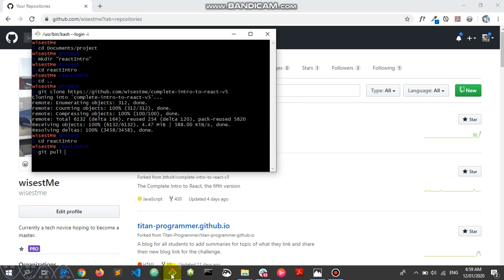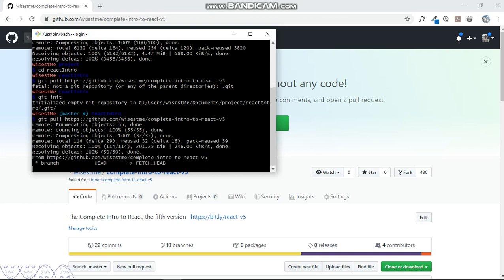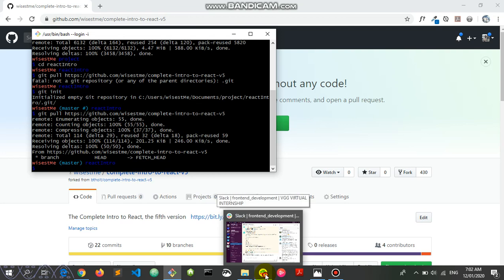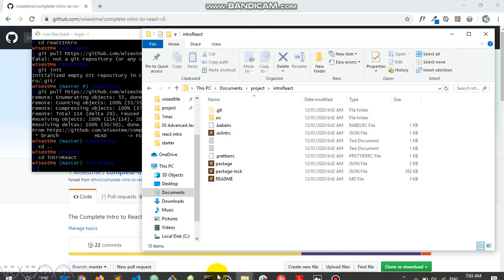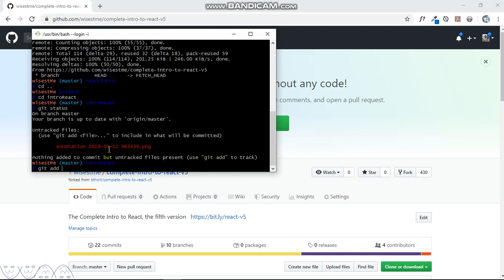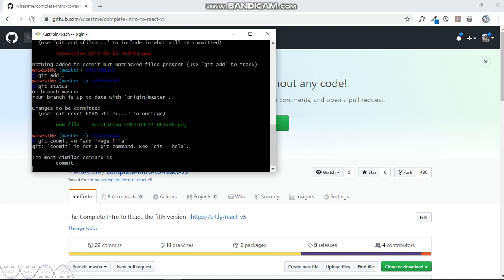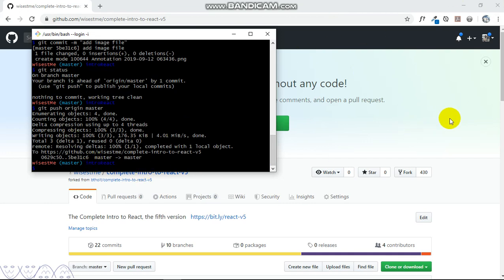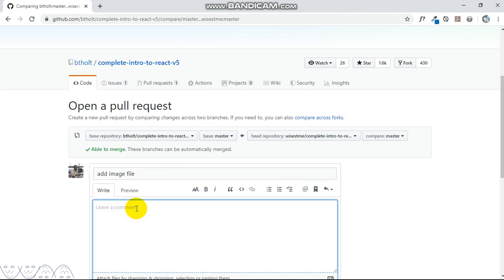Chelsea Git Pull 2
Dedicated to a colleague on how to use git pull from git bash